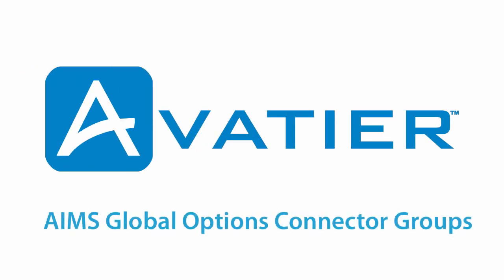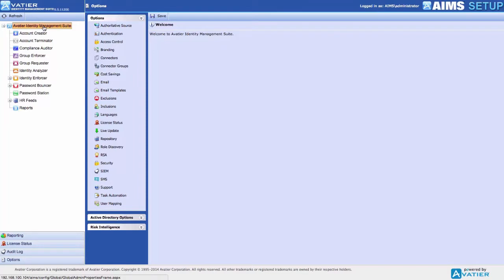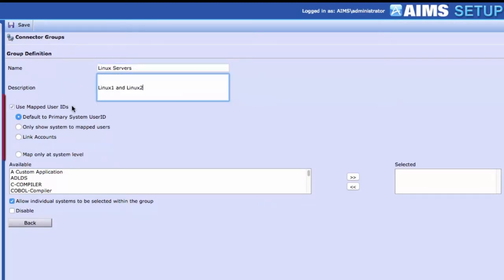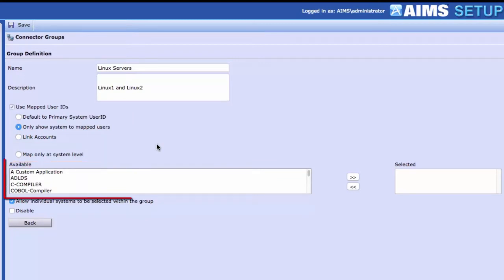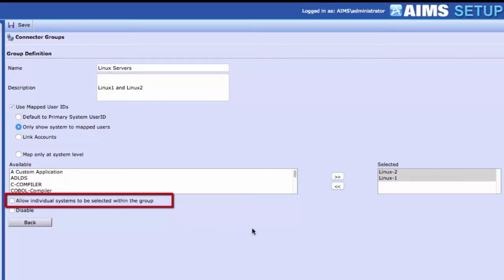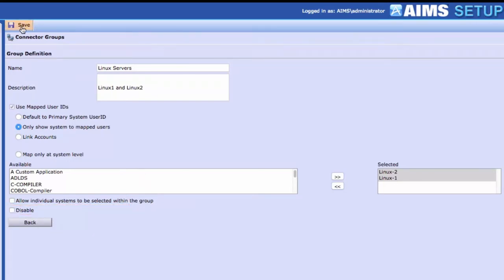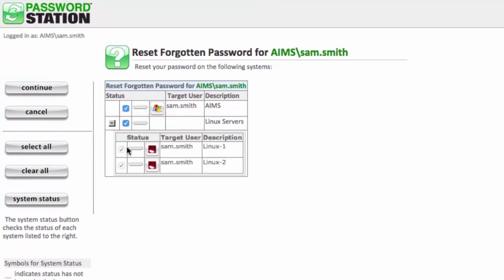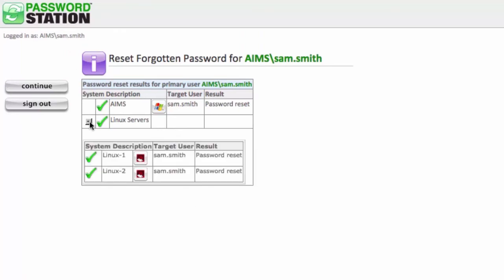AIMS Global Options Connector Groups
Connector Groups let you group system connectors of the same type together to present the end user a single entity to select when doing certain actions. Such as resetting a forgotten password, terminating logical account access across those systems, or unlocking an account. To define a connector group, select Avatier Identity Management Suite from the product tree and Connector Groups under Options. On the Connector Groups page, Select ADD. Enter a Connector Group name. Choose a name that is familiar to your users, such as “Linux Servers” or “Accounting Systems”. Optionally, enter an administrative description for the Connector Group. Choose your user ID mapping strategy for the connector group.

In this example, we’ll only show the connector group to users who have a mapped User ID between their Active Directory account and the connector group called Linux Servers. The Map Only At System Level radio button tells AIMS that the mapped ID records must exist for each individual system in the group. The list of available systems is listed in the scrolling text box. Select the systems to add to the Connector Group by highlighting them in the list, and click the right double arrows to move those systems to Selected. When the Allow Individual Systems to be selected in the group is checked, it gives users control over the systems to act on in the group.

Avatier recommends you uncheck this option, and make users act upon the systems within this Connector Group as a single entity. The disable checkbox disables a connector group. It can be used during testing of the Connector Group’s configuration so that it is not exposed to the end user community. When done, select Save. Once a Connector Group is defined or its parameters modified, a web application restart is needed.
Select RESTART.  Wait for the connection time out message, and restart your web application session. When performing an operation such as resetting a forgotten password, AIMS presents the Connector Group as a single entity to end users. Users can expand the group to see which systems are included. However, dependent on the configuration of the Connector Group, end users may not be able to deselect any of the systems within the group. After the Password Reset operation is complete, AIMS responds with a status. When the Connector Group is expanded, AIMS displays a status for each system in the group. For more AIMS Global Options Connector Groups, visit the Avatier support wiki.